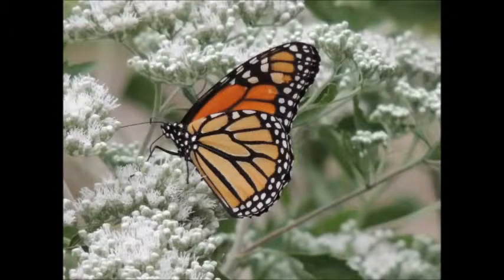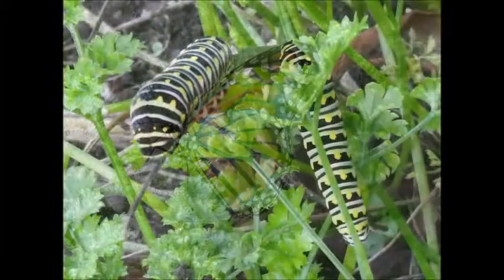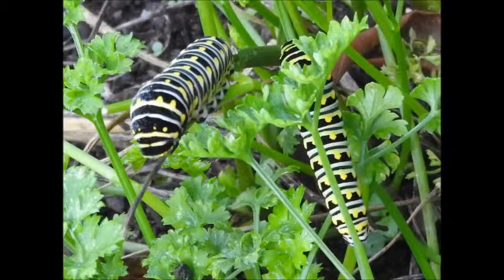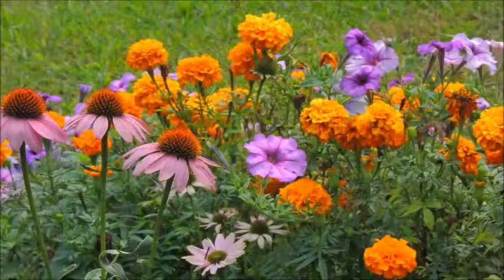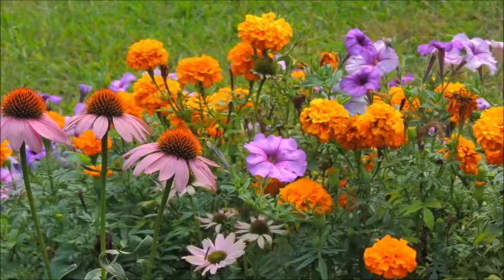Monarch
Learn more about the Monarch butterfly here